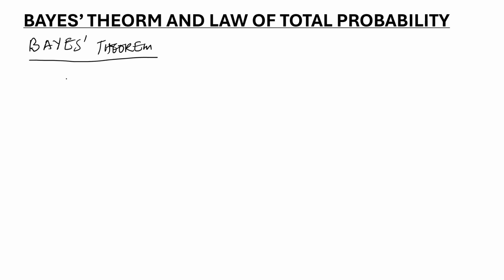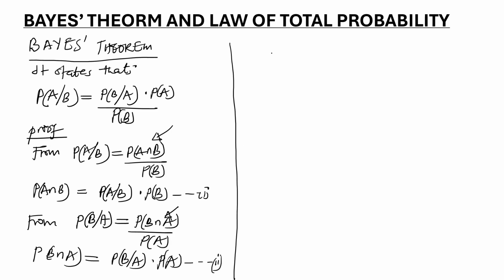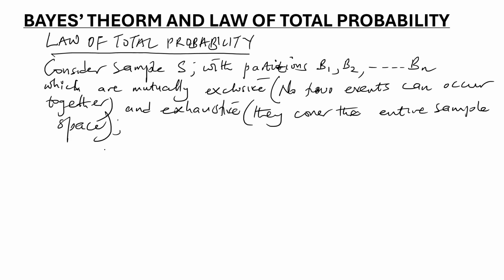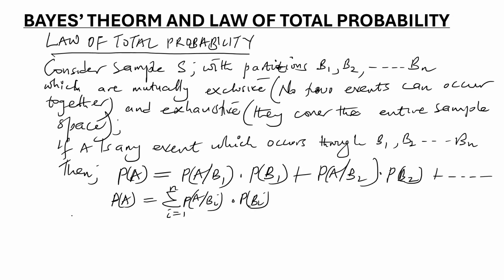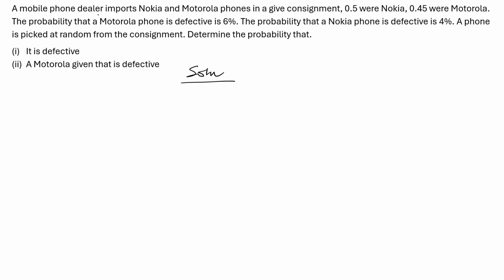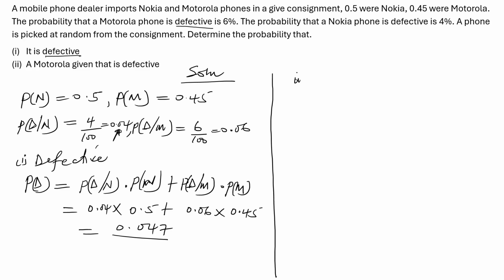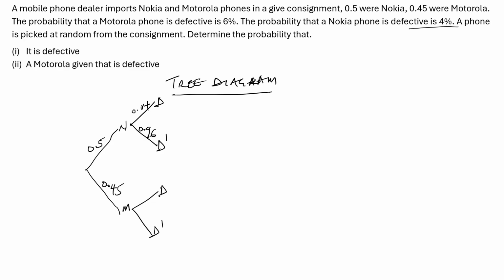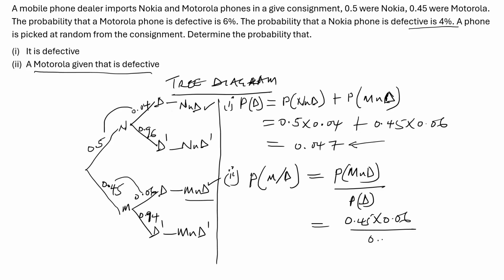BAYES' THEOREM AND LAW OF TOTAL PROBABILITY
This explains the basics of using Bayes' theorem and law of total probability, also alternative approach using the tree diagram has been included